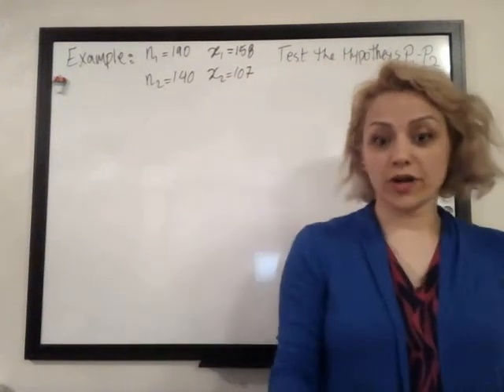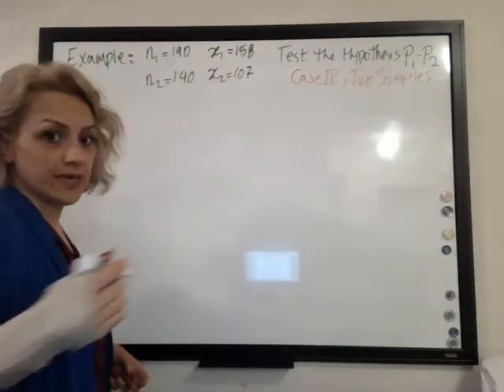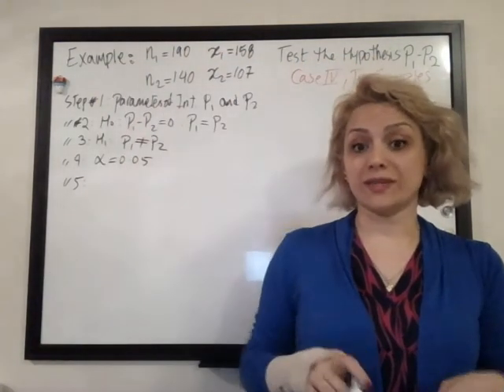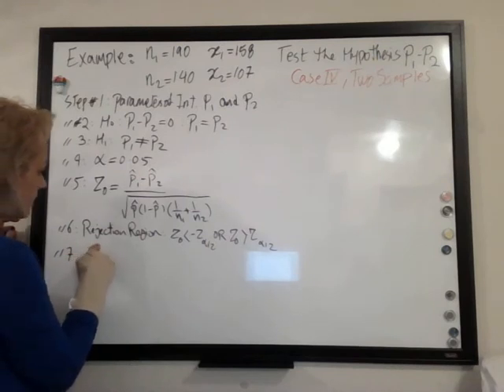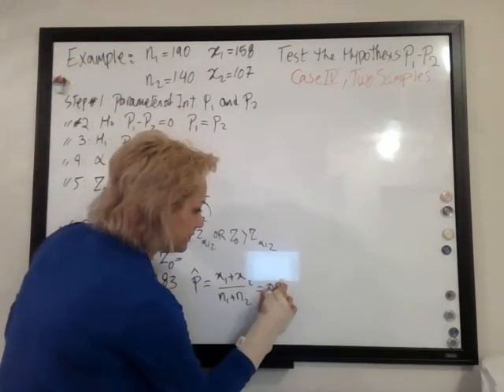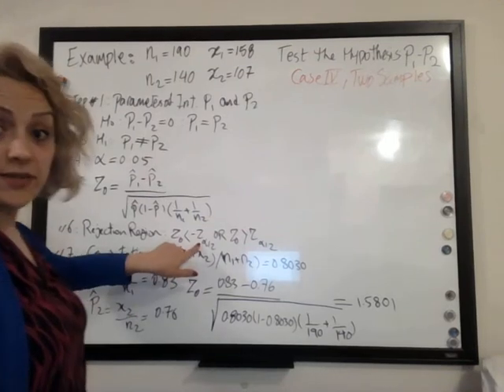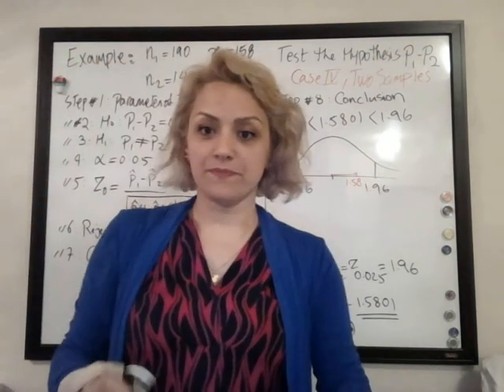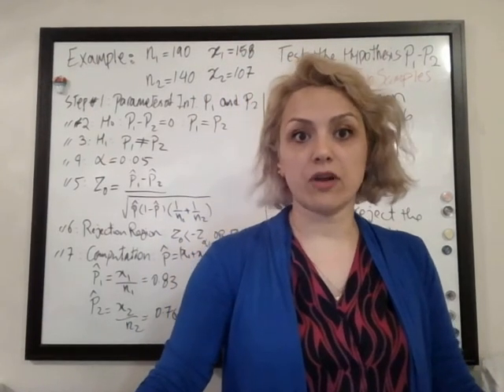Example of Inference on Two Population Proportions